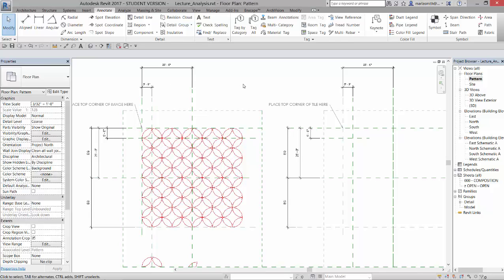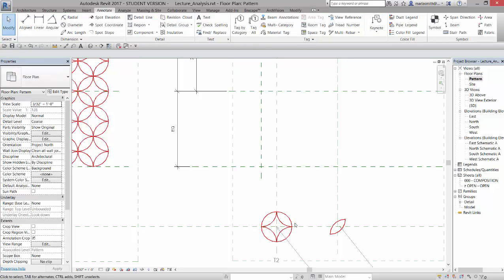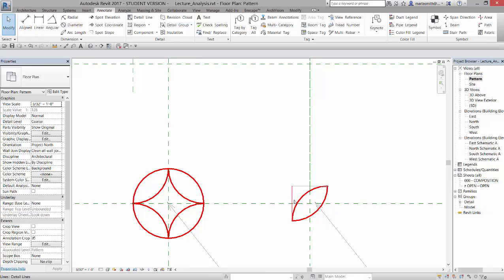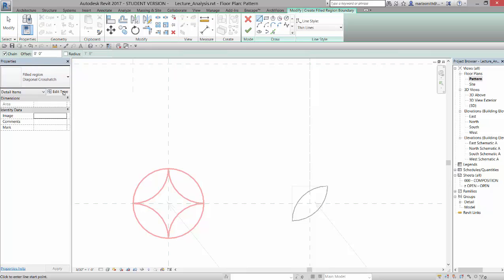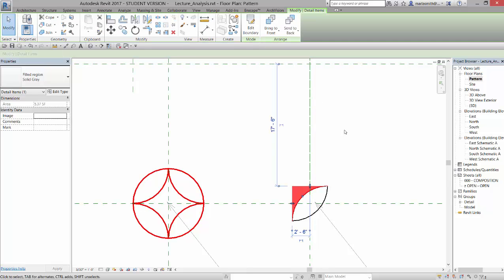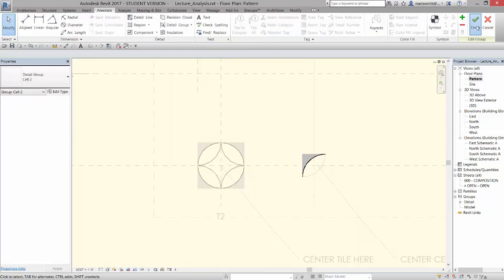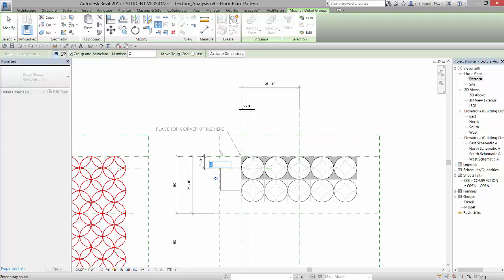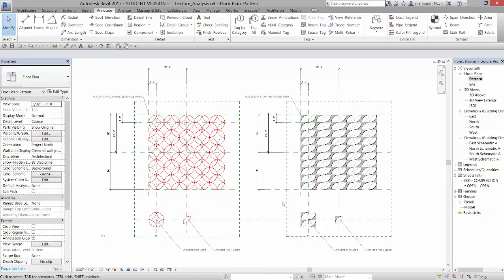A1 6 Revit Cell Tile Pattern 2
Create another Cell, Tile and Pattern